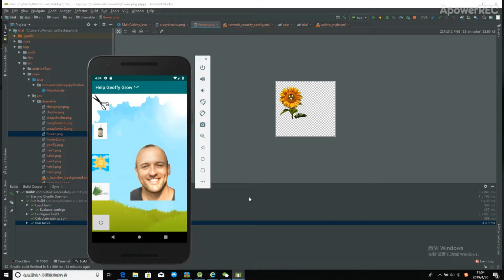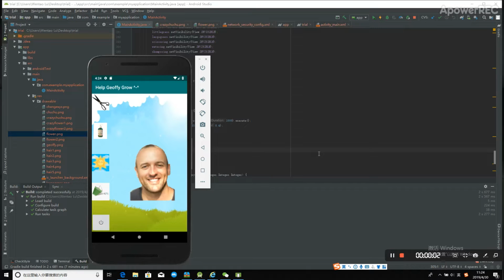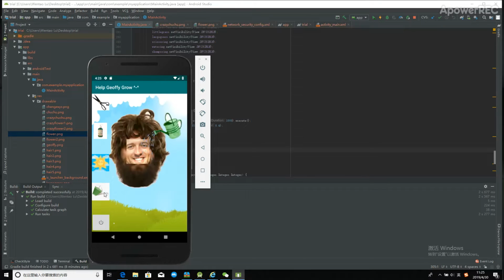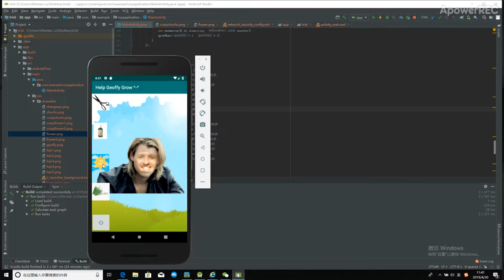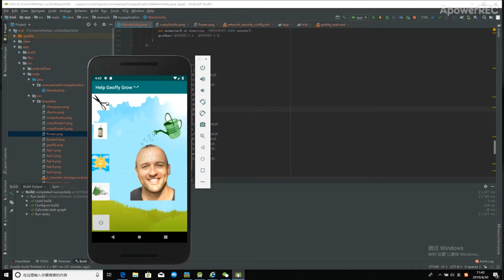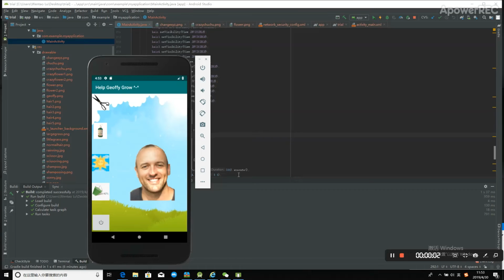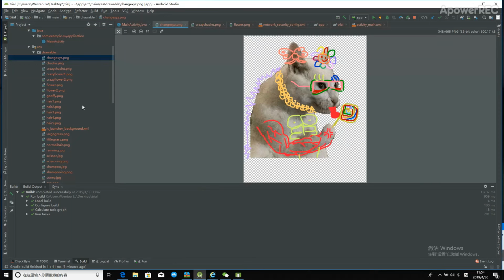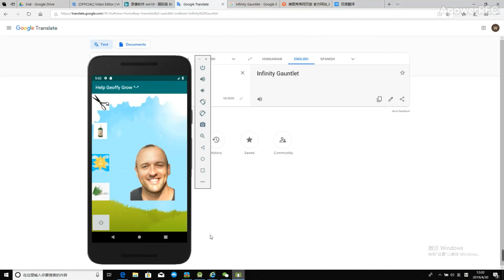Cody && Wentao's final project